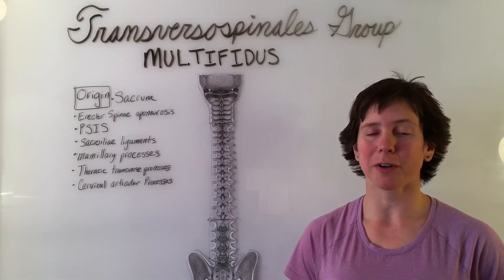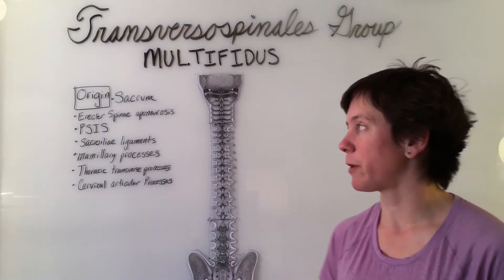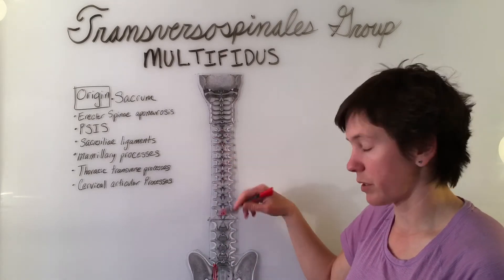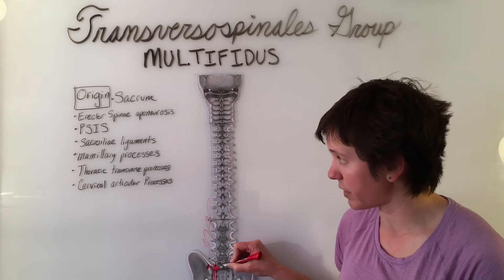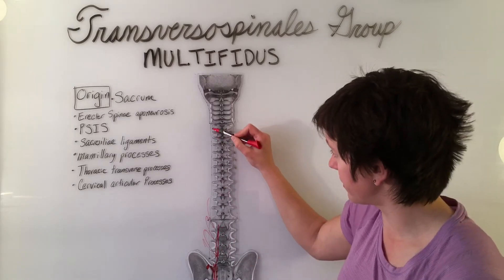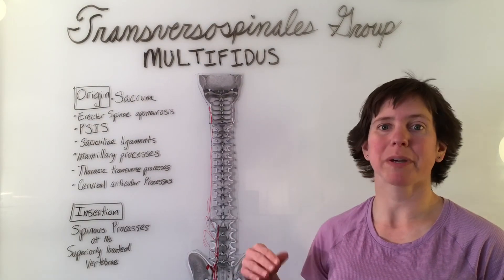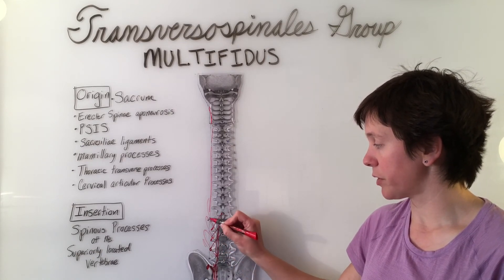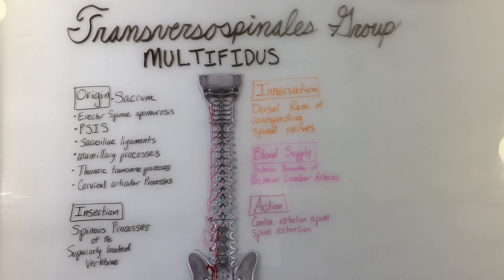Multifidus Muscle Anatomy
Part of the transversospinalis group: Multifidus